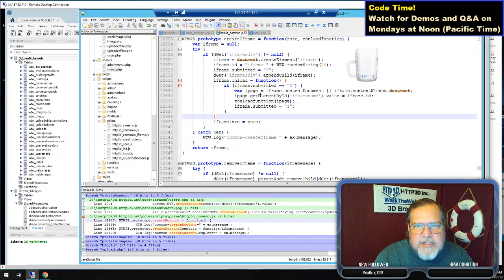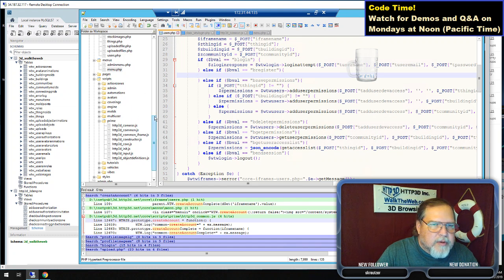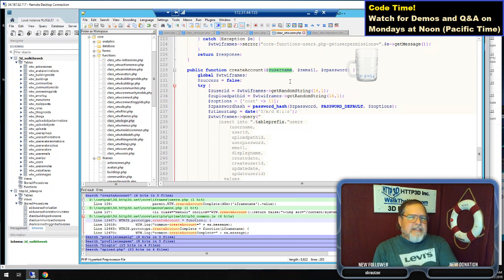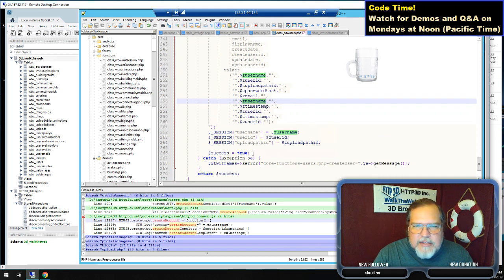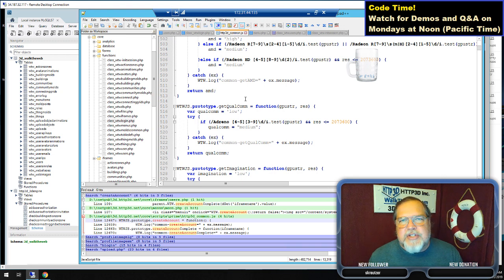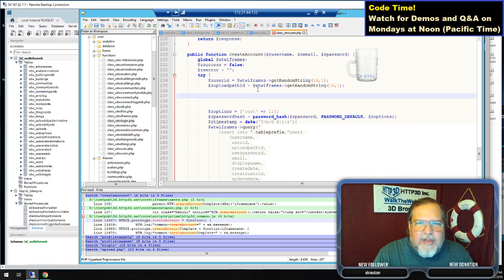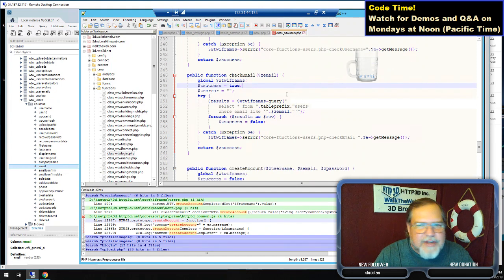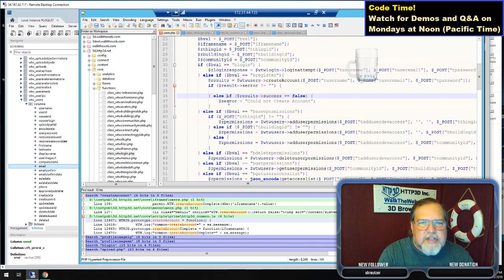Creating Open-Source - 3D Internet